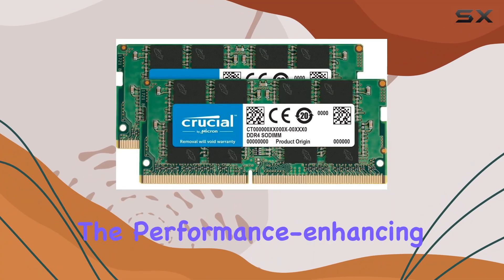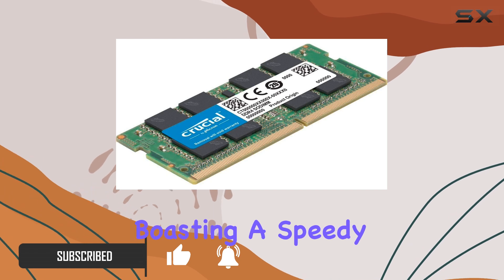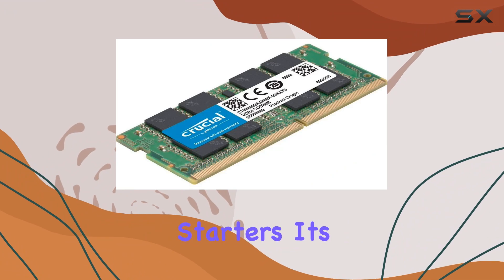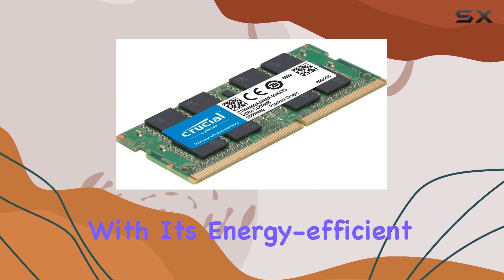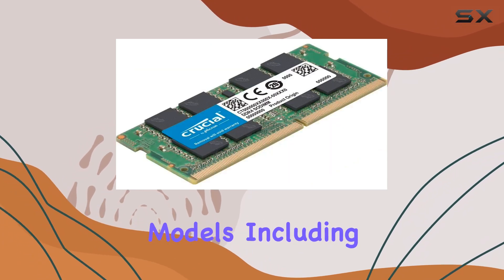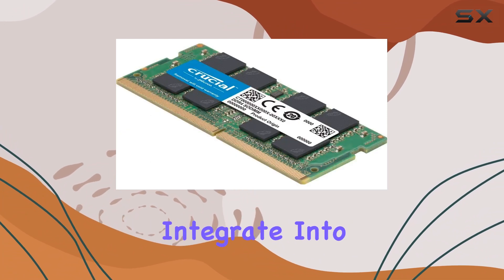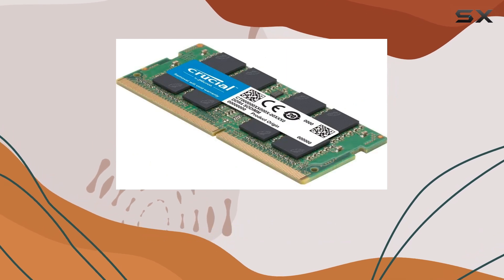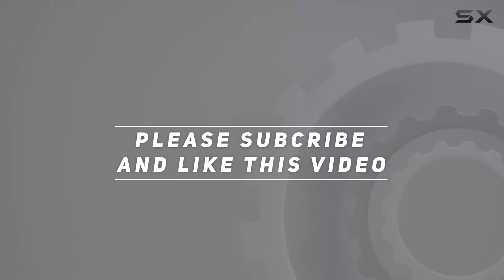Upgrade Your Laptop with Crucial 32GB DDR4 Memory Bundle!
0:00 Intro
0:06 Review

Things that we mentioned in this video:
Crucial Memory Bundle with : B08BZVD215